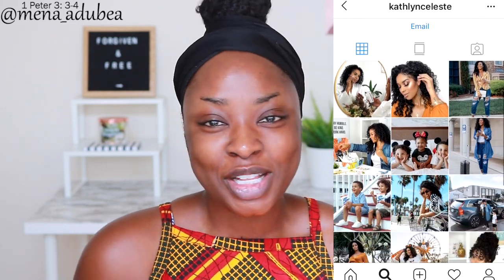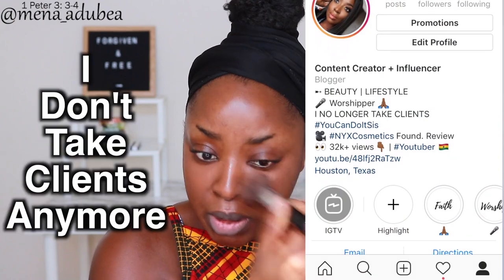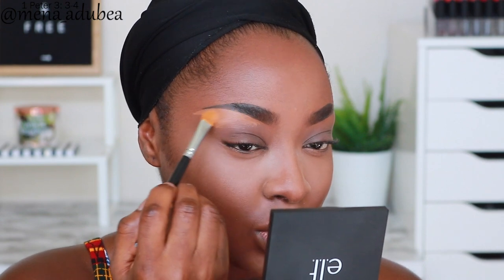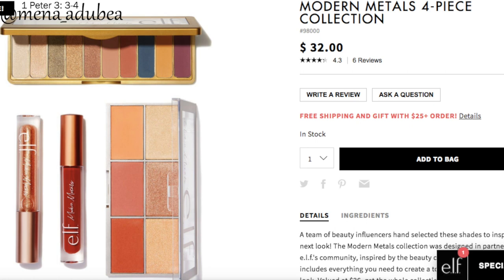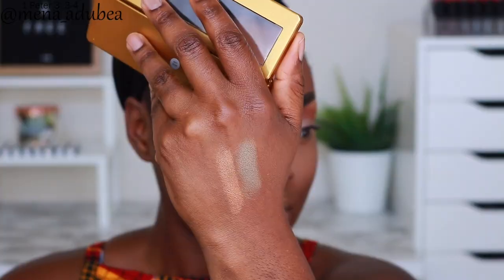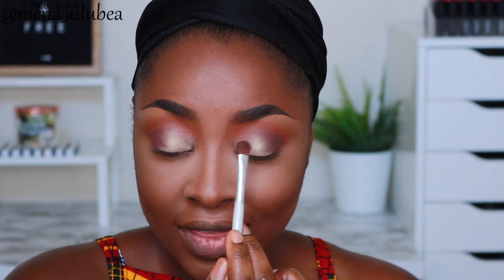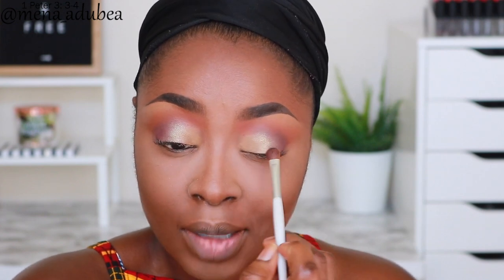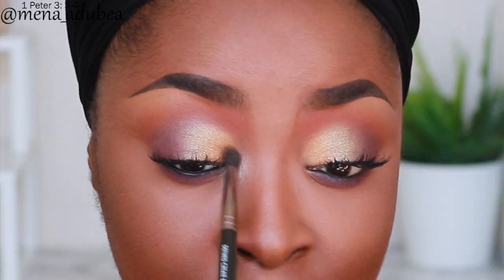GRWM: I AM NOT A MUA! + ElfModernMetals First Impression | ⇢ Mena_Adubea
Do you like these chatty videos? If so, comment and lmk so I can continue doing them! Hope this video was helpful.

✓ Skindinavia Oil Control Primer Spray

✓ ELF Modern Metals COLLECTION ➺

✓ Modern Metals EYESHADOW PALETTE ➺

✓ Modern Metals LIQUID MATTE LIPSTICK ➺

✓ Modern Metals BLUSH/HIGHLIGHTER PALETTE ➺

✓ Modern Metals Liquid Gold Lip Gloss ➺

✓ Wispies Lashes ➺

✓ NYX Cosmetics White Eyeshadow Base ➺

Don't forget to L I K E, C O M M E N T and S U B S C R I B E.

A B O U T  M E:

≫ I began my doing make-up in Graduate School, became a MUA, worked at MAC and now I am a content creator.  I have always (and still do) worked FULL TIME outside of Social Media.  I do this because I enjoy it.
≫ I don't take clients anymore except for Weddings and special circumstances.

✓ Lens ⊳ Kit Lens or 50mm Lens
✓ Custom Intro Music ⊳ @KGSMusic

1 Peter 3: 3 - 4